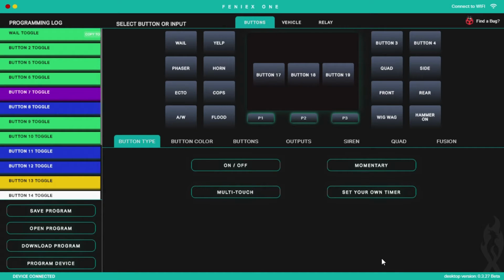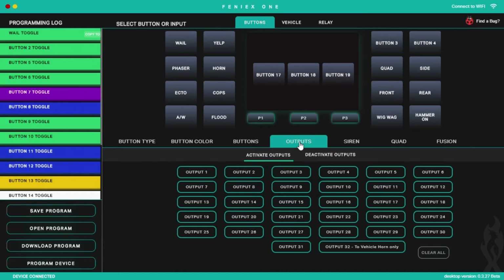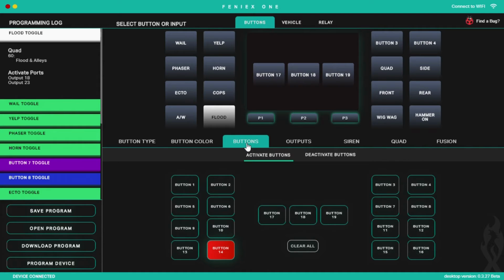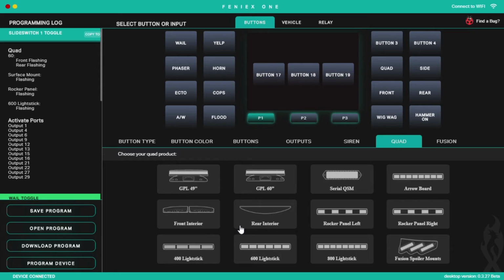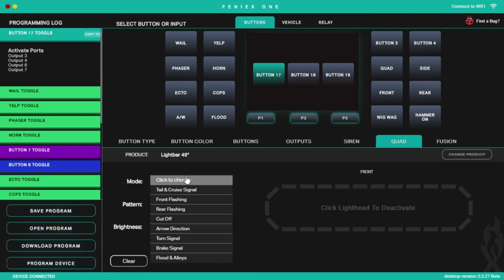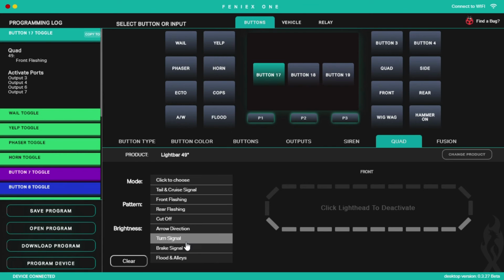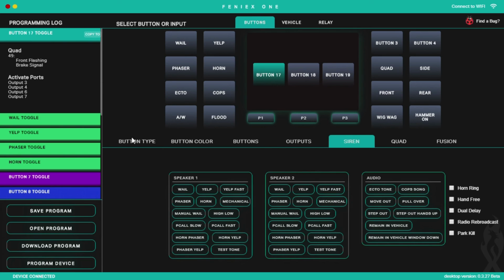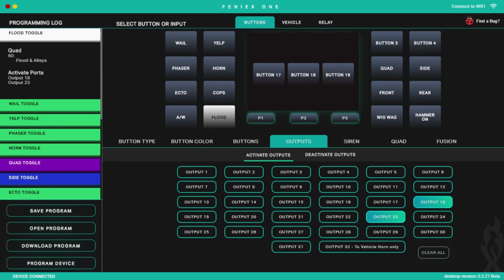How To Program the Feniex One Controller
Hey everyone! Billy here and in this video I go through the basics of programming the Feniex One Controller.

0:17 - Software Layout
1:04 - Tabs Overview
5:00 - Managing Outputs
5:55 - The Quad Tab
8:06 - The Siren Tab
8:50 - Saving Program

The Feniex One is the next big leap in vehicle lighting control. Designed with cutting-edge technology, the One Controller gives you unparalleled command over your lighting and siren system. The One Controller was intelligently built to eliminate the long-standing challenges associated with other controllers in the industry. The Feniex One is easy to program, faster to install, and offers state-of-the-art features that are perfect for first responders, police cars, and emergency fleets.

The Feniex One features a military-grade touchscreen, a 5-color programmable 18-button panel, 8 programmable inputs and 32 outputs, a built-in 200-watt dual tone siren, vehicle-to-vehicle flash pattern sync, live vehicle health stats, and a 2-wire Quad serial installation option. The Feniex One can also be equipped with a vehicle specific OBD-II plugin module; this gives you access to 50 triggers for advanced programming options and endless activation/deactivation features.

The Feniex One offers an intuitive, easy-to-use programming software and live fleet management options for extraordinary control over your emergency fleet.